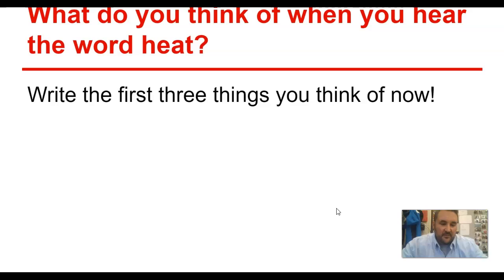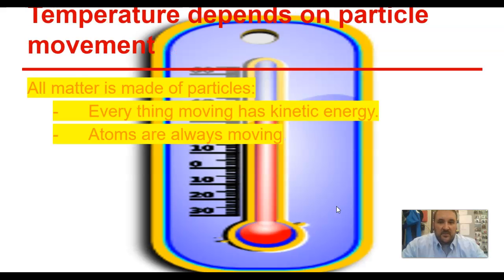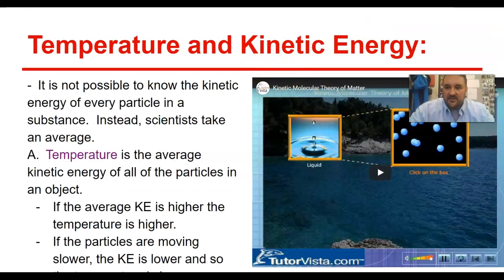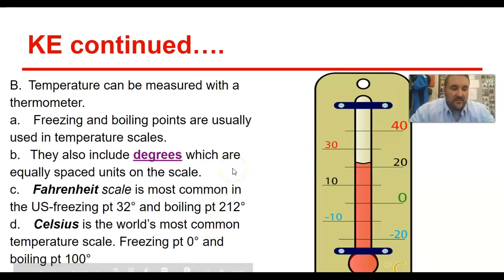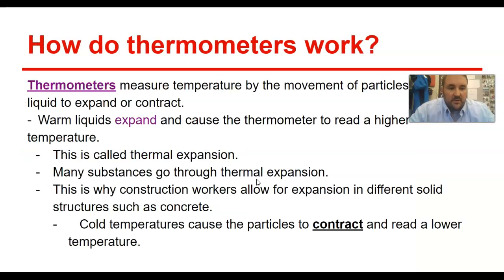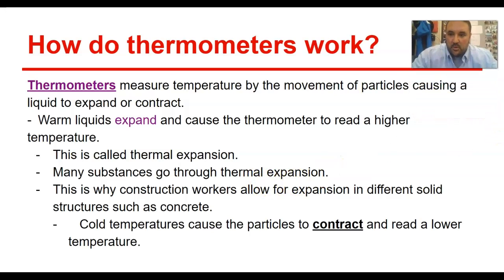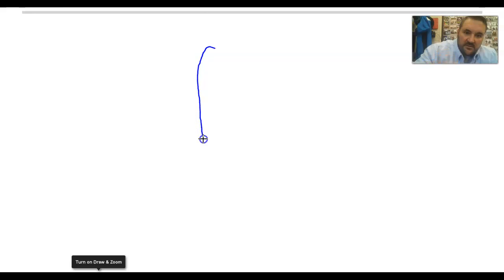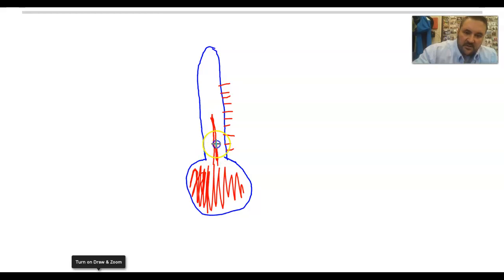Physical Science Chapter 4 sect 1 Kinetic Theory of Matter